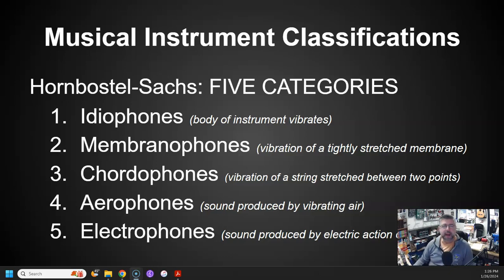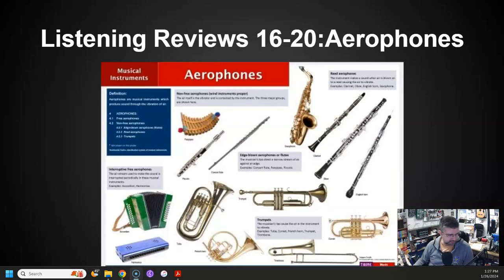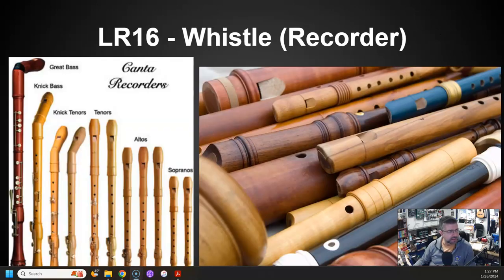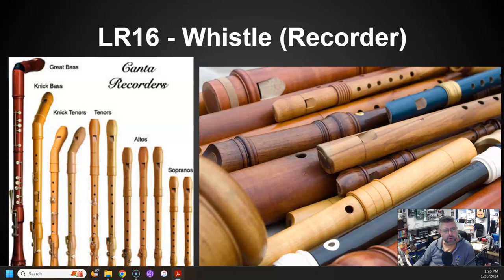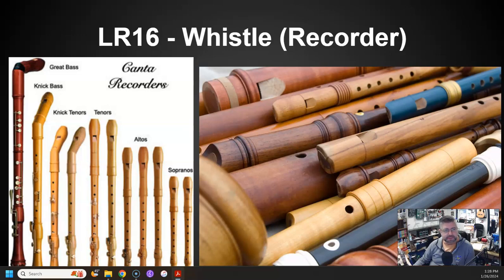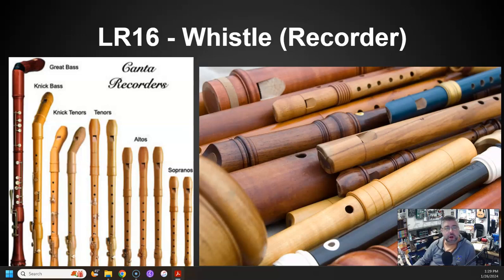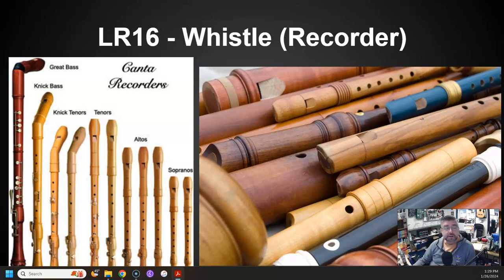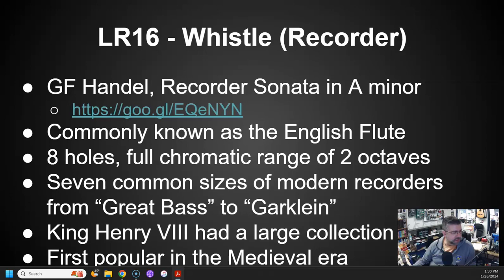LE SET 4 #16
Handel Recorder Sonata in a minor